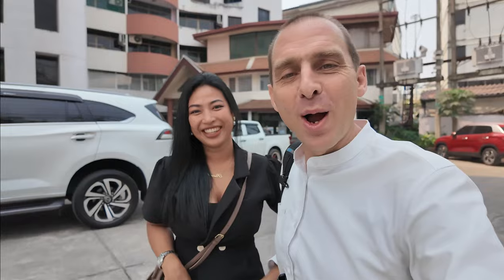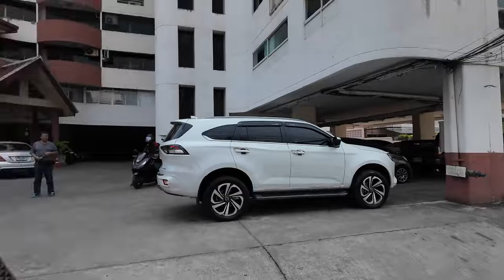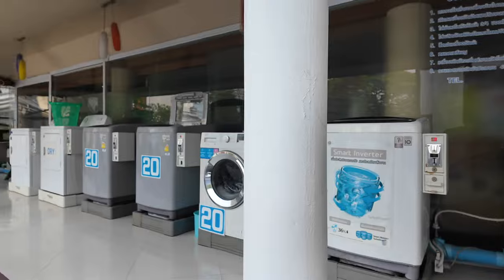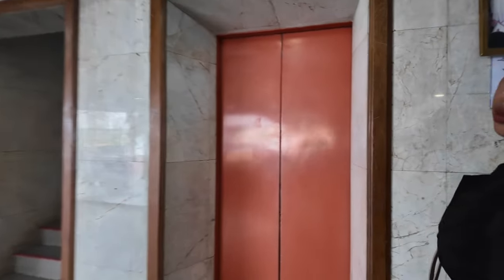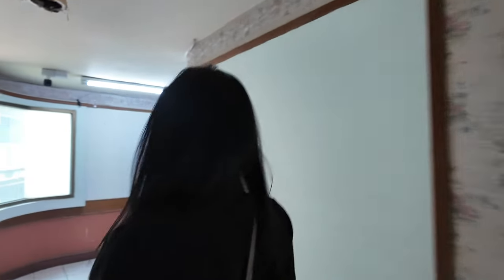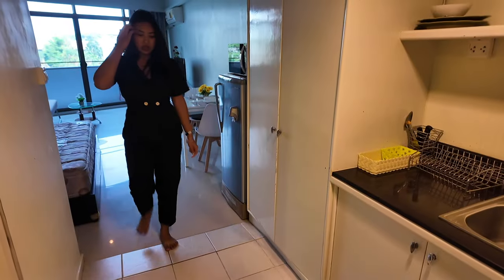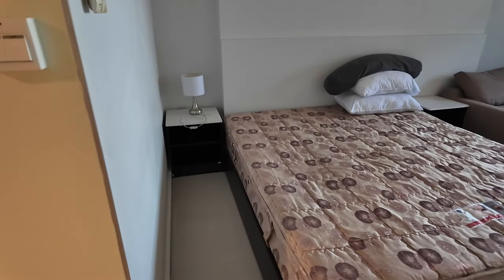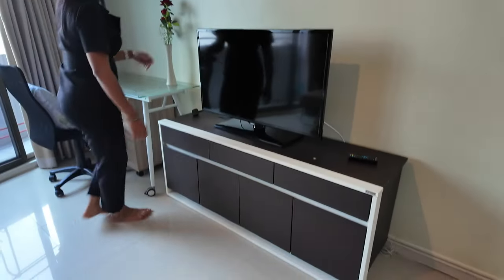Living Cheap In Chiang Mai!! Only $250/MONTH- A Budget-Friendly Condo Tour with Miss Lena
Explore Viang Ping Mansion: A Budget-Friendly Condo Tour with Miss Lena

Description:
Join us on a comprehensive tour of Viang Ping Mansion, a budget-friendly condominium in a prime location, hosted by [Your Channel Name]. In this video, we dive into a detailed exploration of a 30 square meter condo priced at an affordable 9,000 baht per month (approximately $250). Alongside the lovely Miss Lena, who is experiencing the condo for the first time, we uncover the amenities, the local area, and much more.

Key Highlights of Our Tour:

Introduction to Viang Ping Mansion: Discover the charm of Viang Ping Mansion, a building with a history spanning over 37 years, offering a glimpse into the local living style.
Amenities Insight: Although the condo lacks a swimming pool, we explore nearby recreational facilities, including badminton courts and a swimming pool at Green Hill site, just a short walk away.
Inside the Condo: Take a closer look at the compact yet functional space, featuring a modern bathroom, a small kitchen area with essential appliances, and a versatile living space that doubles as a bedroom.
Utility Details: Learn about the practical aspects of living in Viang Ping Mansion, including electricity and water costs, and how to set up internet services for a comfortable stay.
Community Features: We explore the external amenities such as the laundry area, motorcycle parking, and the now-closed pool room and karaoke area, highlighting the evolution of the building over the years.
Neighborhood Exploration: The video also offers a peek into the vibrant neighborhood around Viang Ping Mansion, including directions to nearby shopping and leisure destinations like Maya mall.

Find Your Next Home: Whether you're considering moving to this area or just curious about affordable living options, this tour provides a realistic look at what you can expect from Viang Ping Mansion.
Local Insights: Gain valuable insights into local facilities, costs of living, and lifestyle tips from Miss Lena's first-hand experience and our in-depth exploration.
Community Engagement: We invite you to share your thoughts, experiences, or any questions you may have about Viang Ping Mansion or the area. Your feedback helps us and our viewers make informed decisions and fosters a supportive community.

Contact Perfect Homes and request Miss Lena for a personalized experience.
Stay Updated: Don't miss out on our future tours and guides.
Join the Conversation: Have opinions or experiences with Viang Ping Mansion or the neighborhood? Share them in the comments below! We love hearing from you and encourage a lively discussion.